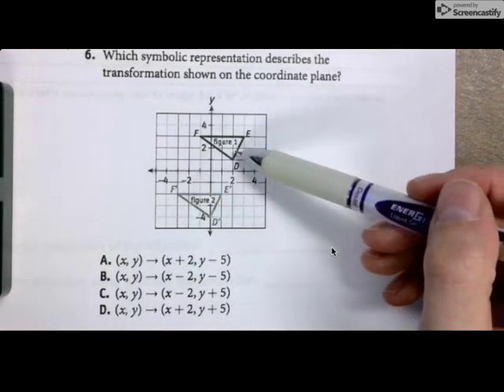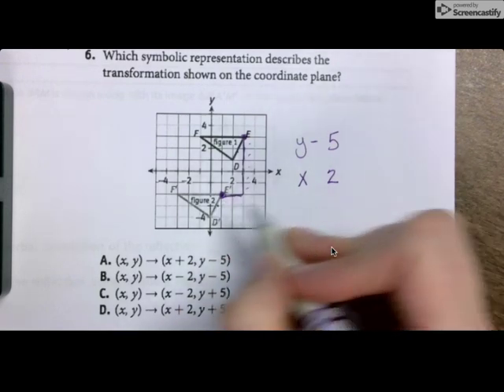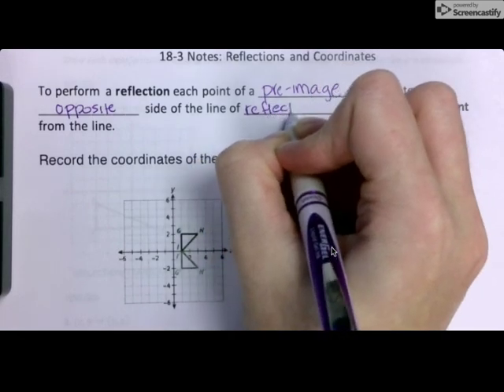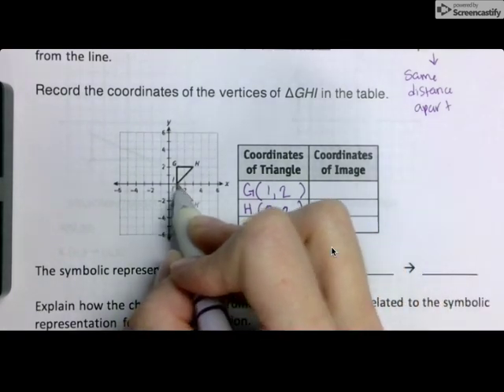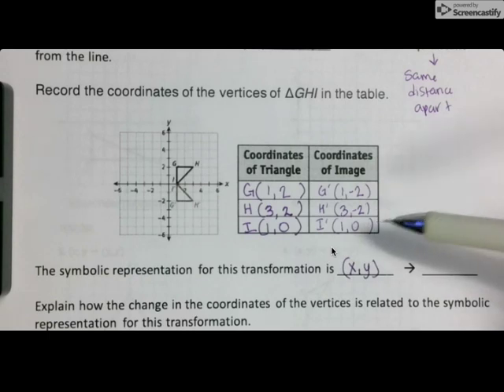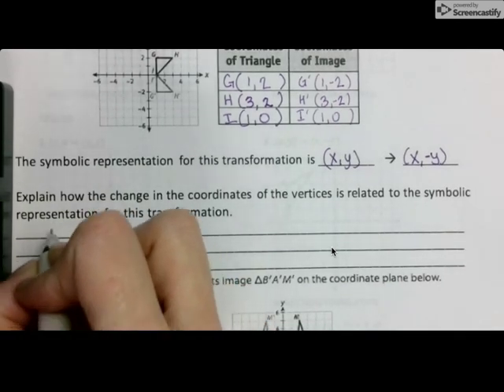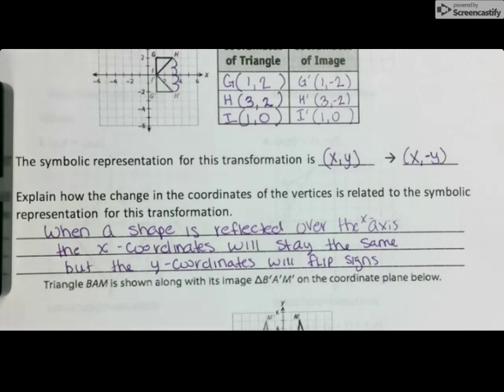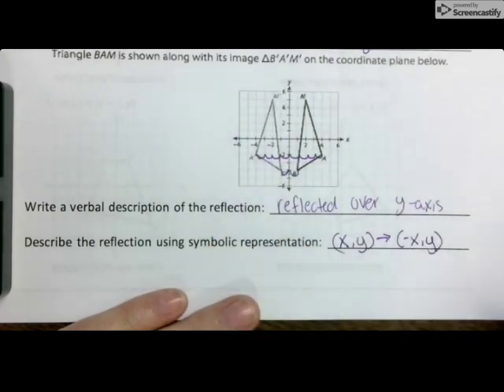Untitled: Dec 5, 2019 10:27 AM